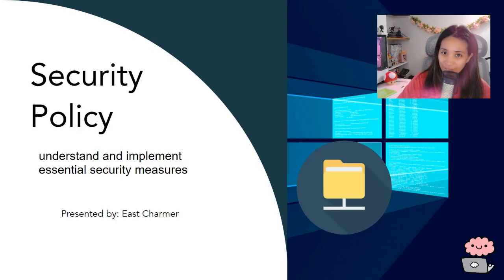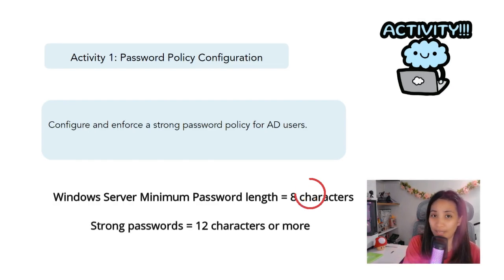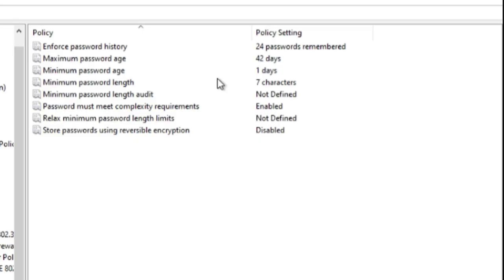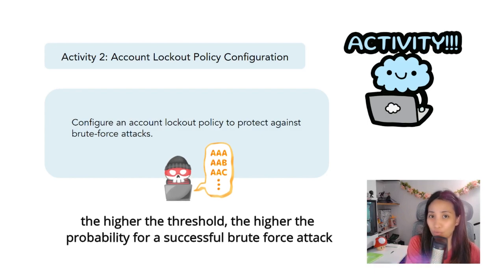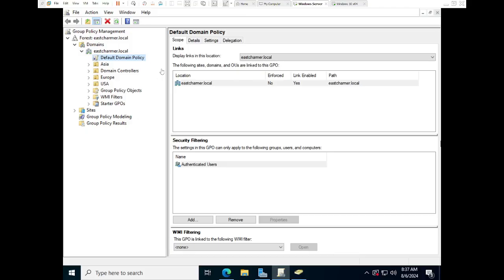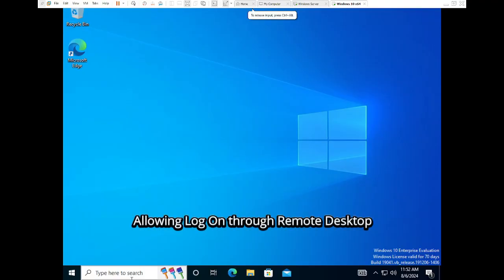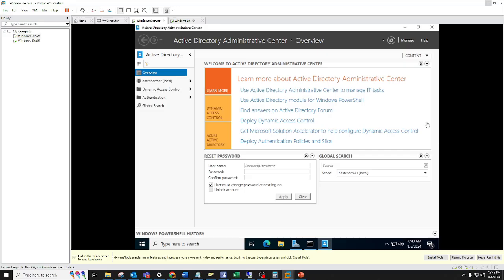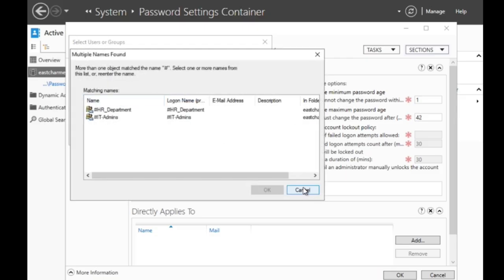Windows Server Homelab: Implementing Security Policies | Fine-Grained Passwords (Ep 5)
Hello guys and welcome to Episode 5 of our Windows Server Homelab series where we'll focus on implementing security policies.

Chapters:
00:00 - Introduction
01:15 - Homelab Prerequisites
01:34 - Password Policy
05:30 - Account Lockout Policy
07:22 - User Rights Assignment
10:30 - Fine-Grained Passwords